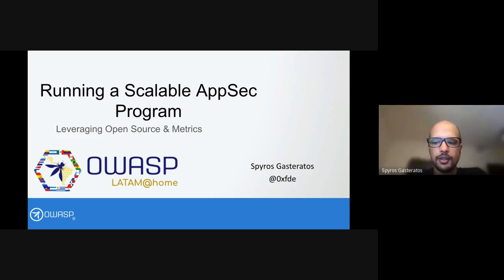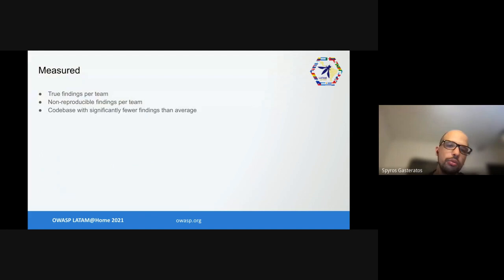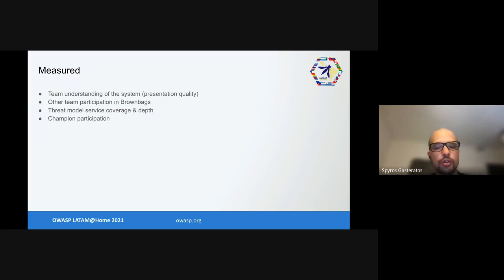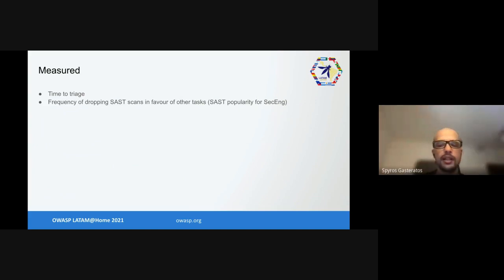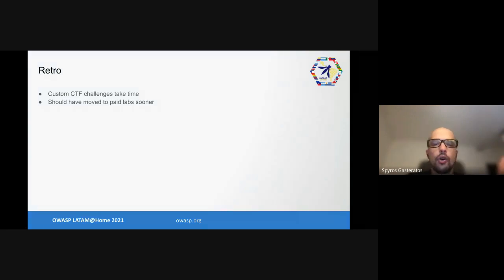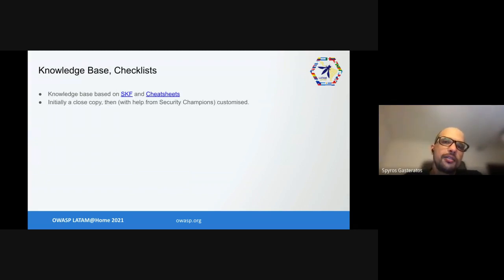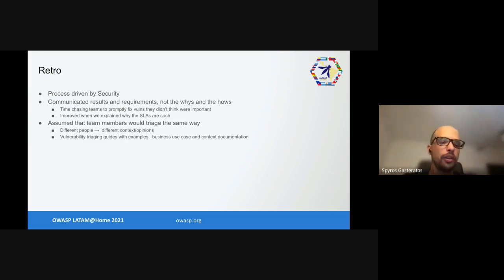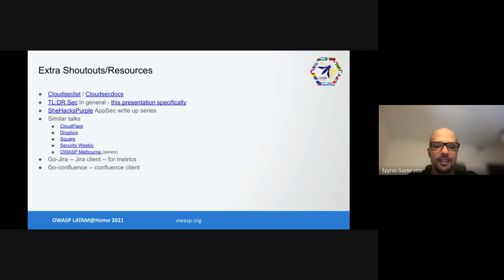Running a Scalable AppSec Program - OWASP LATAM@Home 2021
Spyros Gasteratos